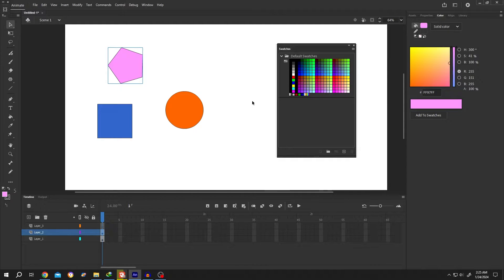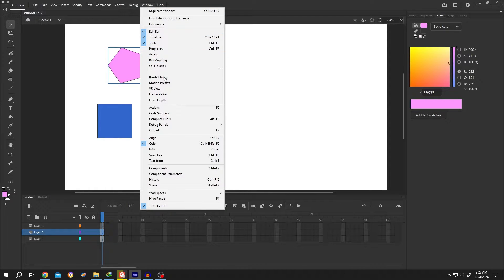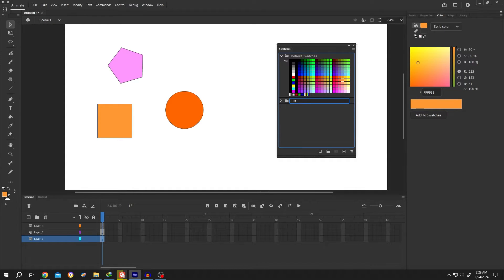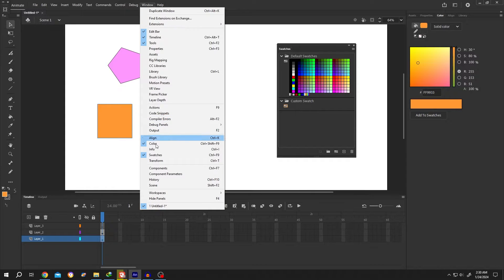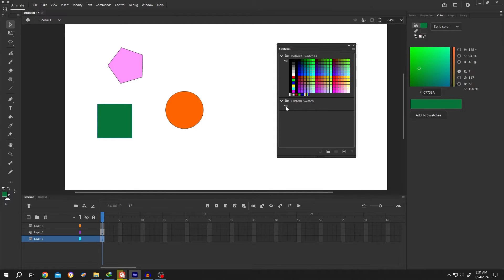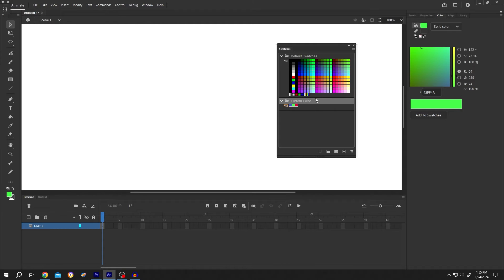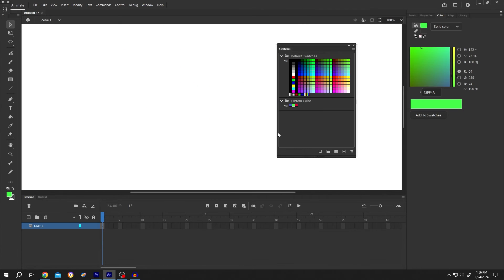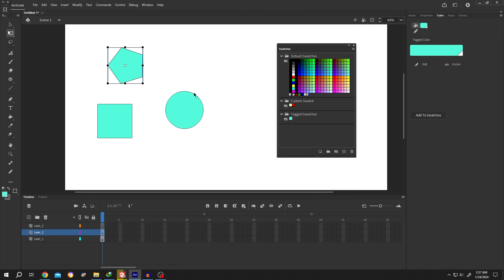Create Custom Color Swatches | Adobe Animate CC Tutorial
How to create and save custom color swatches, and then load them into different projects in Adobe Animate CC. This is a beginner friendly tutorial on Adobe Animate.